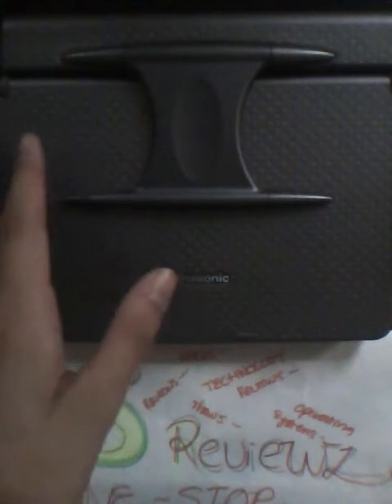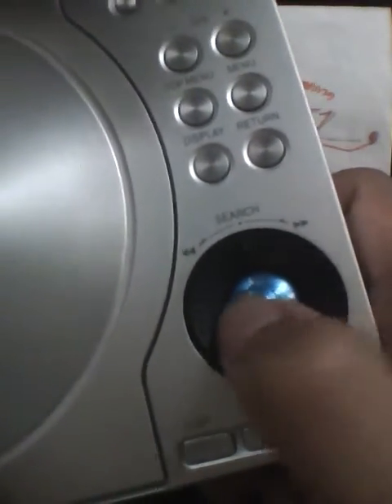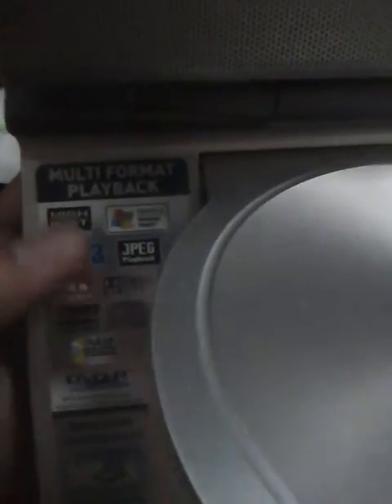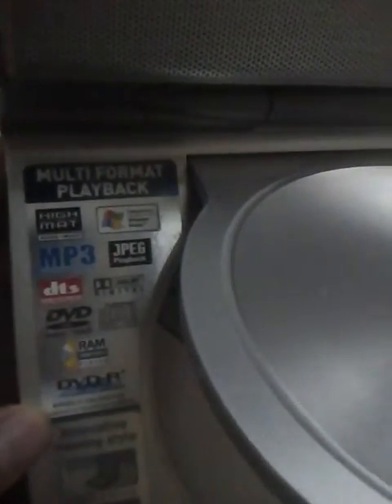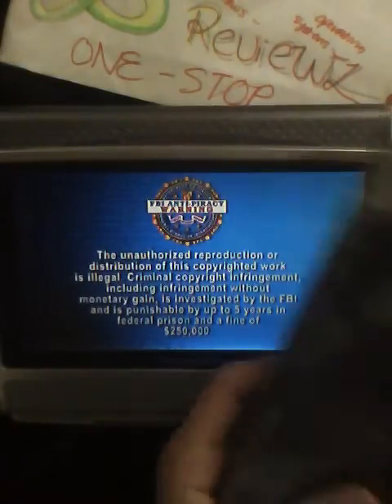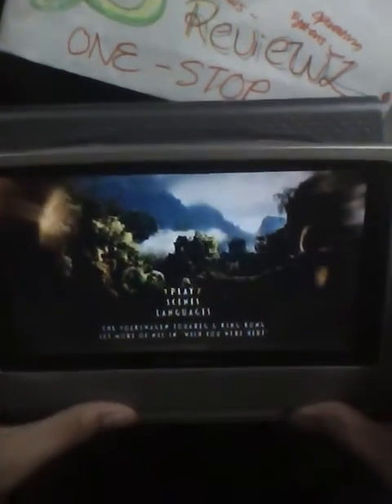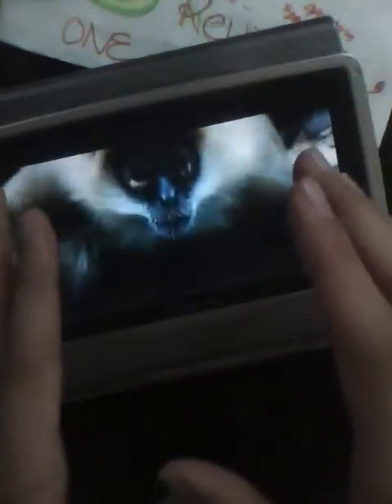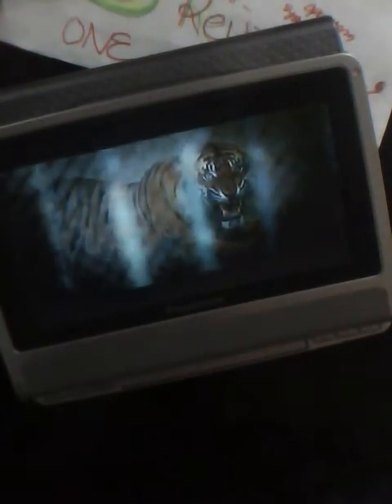Panasonic DVD-LS55 Portable DVD Player review:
With a swival, sliding 7" widescreen display, the Panasonic DVD-LS55 Portable DVD Player offers 10 hour battery life and a plethora of playback features. The speakers are excellent, along with special add-ons like Cinema Mode, and dual headphone jacks-can this be the DVD player to beat?